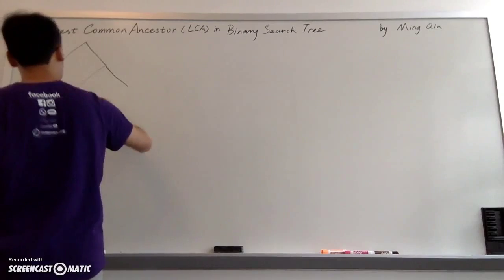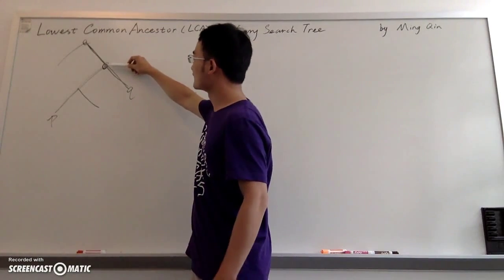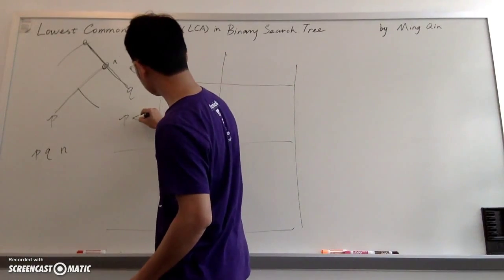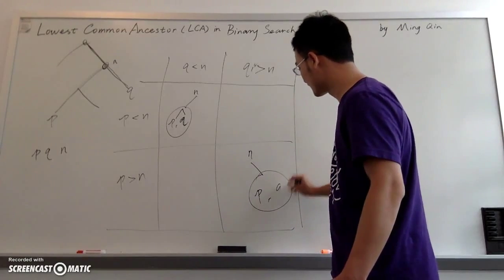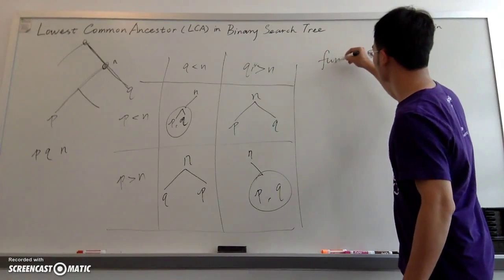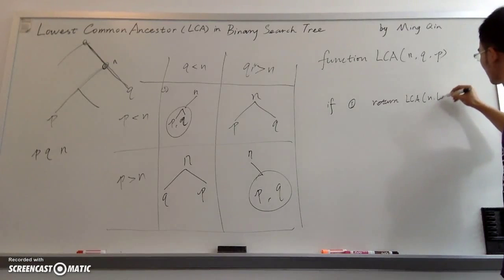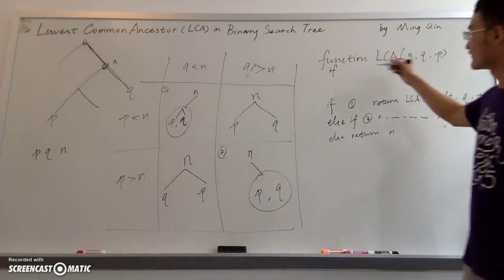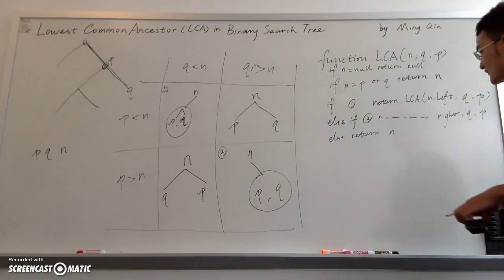How to solve "Lowest Common Ancestor in Binary Search Tree" Problem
The video gives an introduction and solution to the computer algorithm problem - "Lowest Common Ancestor in Binary Search Tree". This is an attachment of my teaching assistantship application at UC San Diego.
Update
Got the TA offer. Thanks professors!